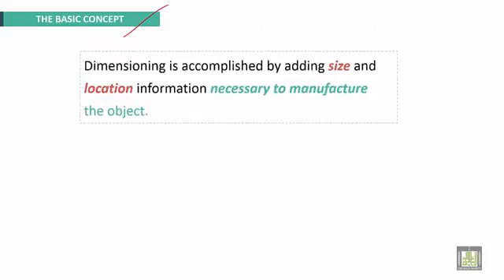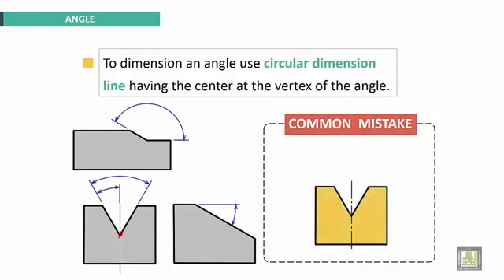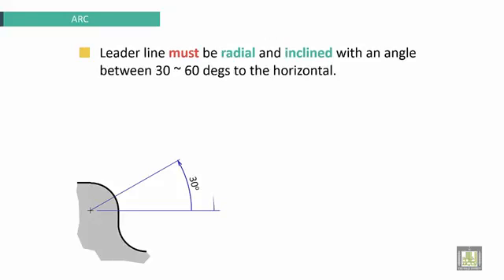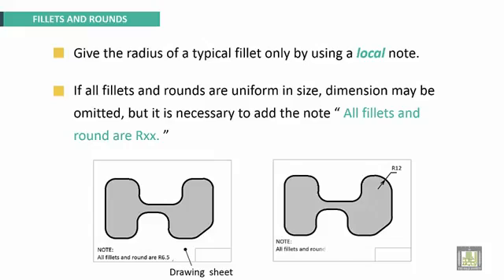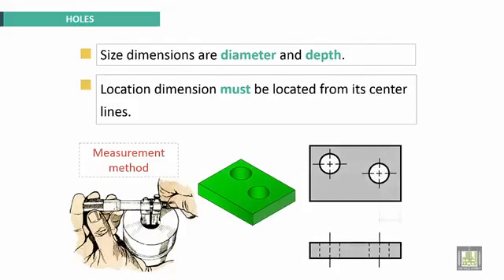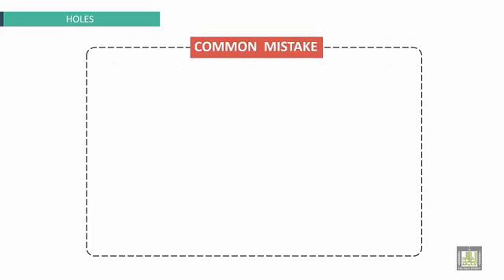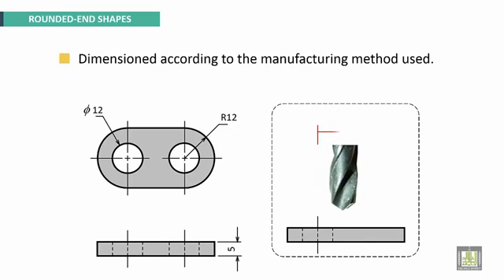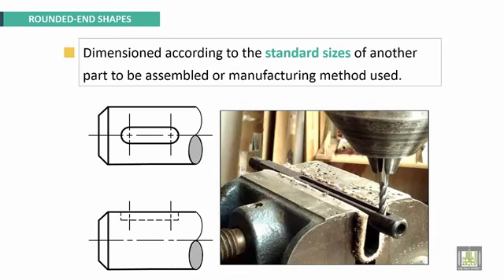12 Engineering Drawing 2 Ch2 Dimensioning Object’s Features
اقوي كورس رسم هندسي علي اليوتيوب

الكورس يشمل شرح استنتاج المساقط الثلاثه وكل شئ عن الرسم الهندسي